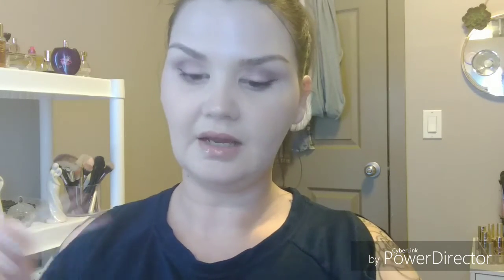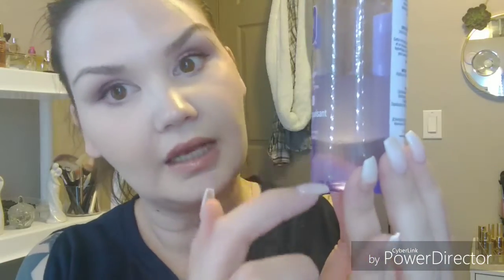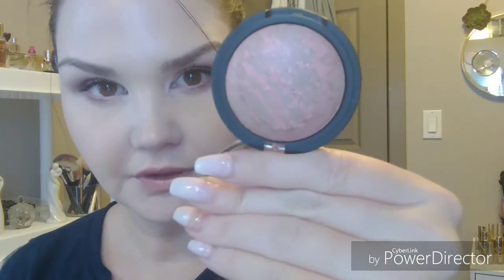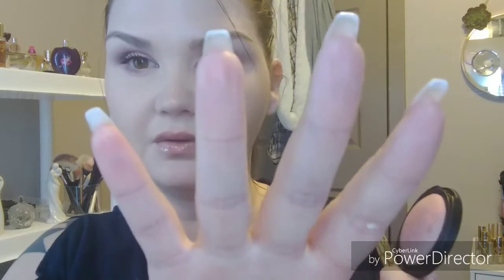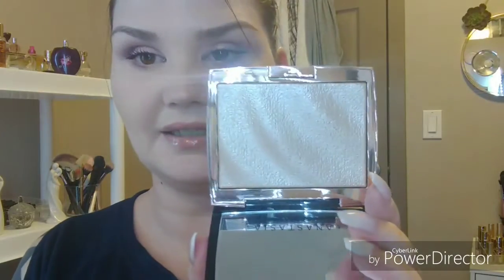January 2019 favorites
Finally I'm doing another favorites and this month is not huge but these are things I hav been loving for a long time